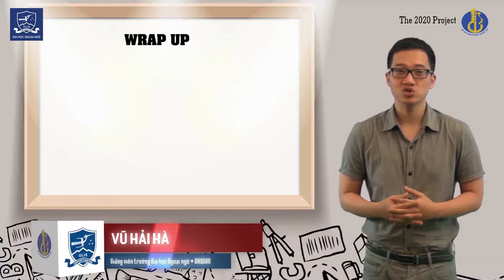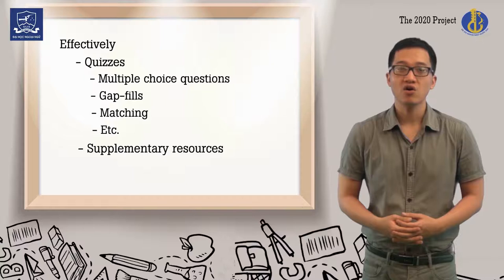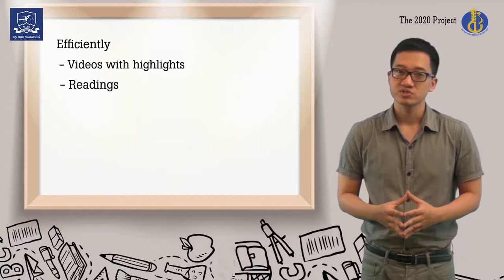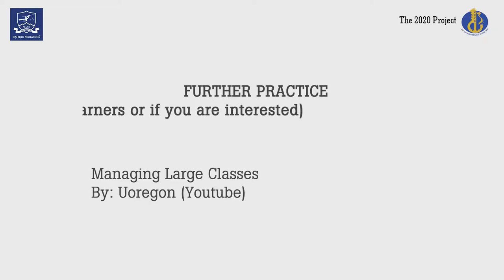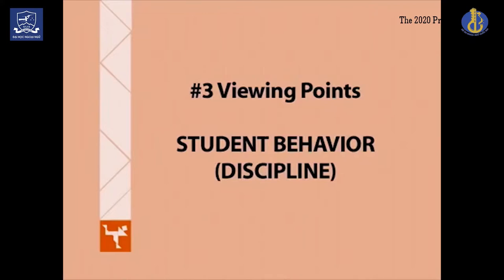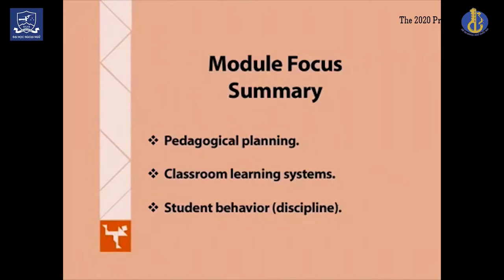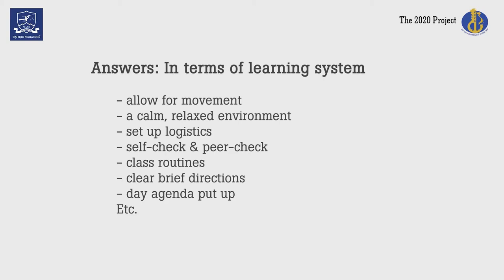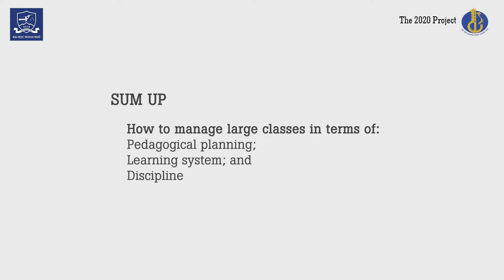M20 Lecture 2 Revisiting course objective #1 Part 2